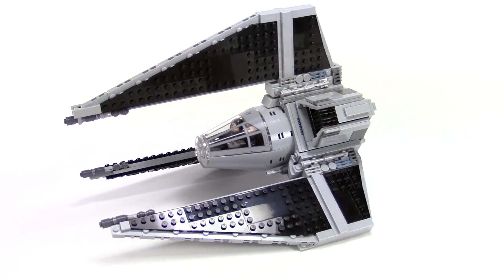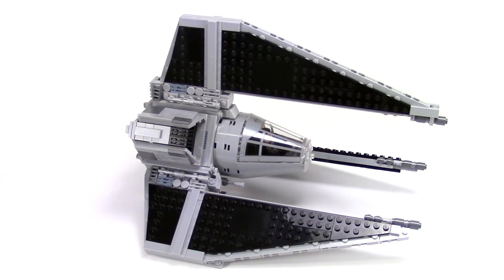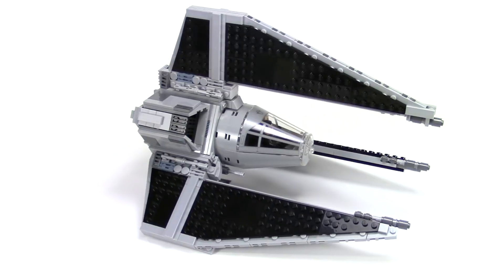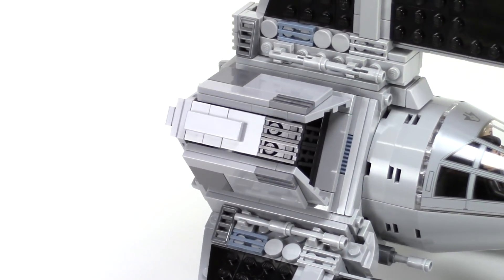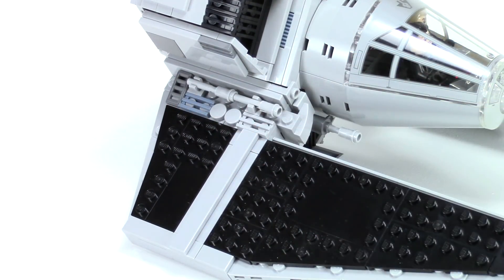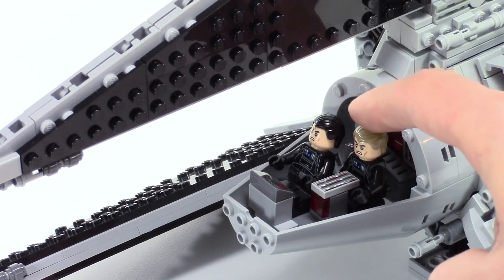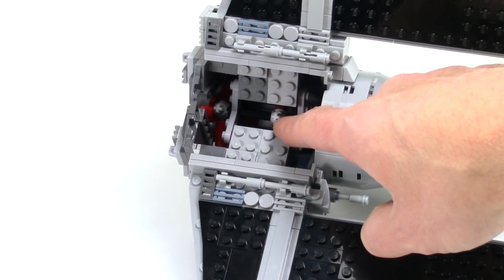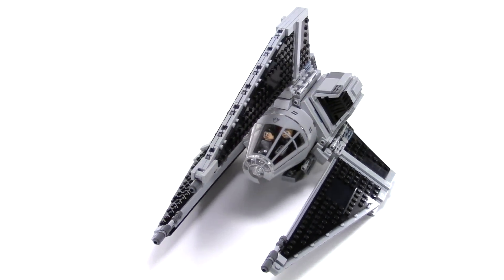LEGO Star Wars TIE Phantom MOC!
INSTRUCTIONS NOW AVAILABLE!

Rebel Builder shows the TIE Phantom, a LEGO Star Wars MOC!